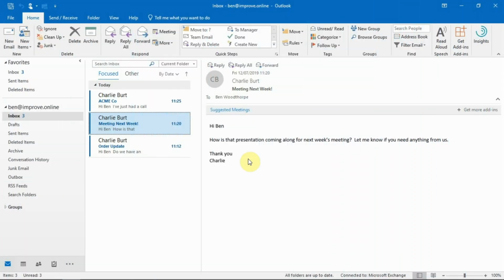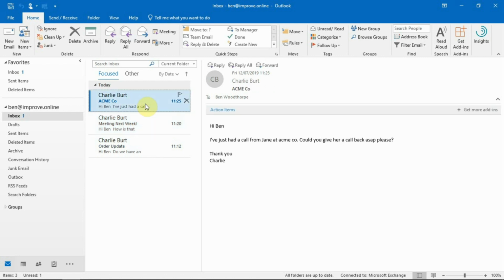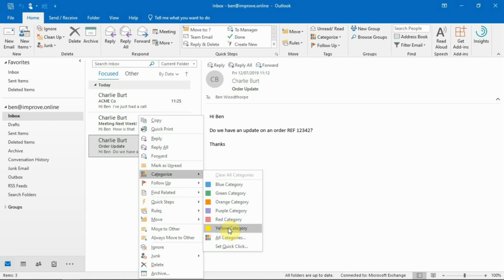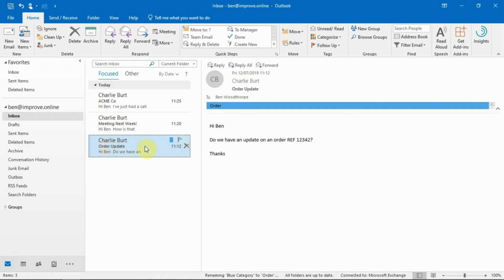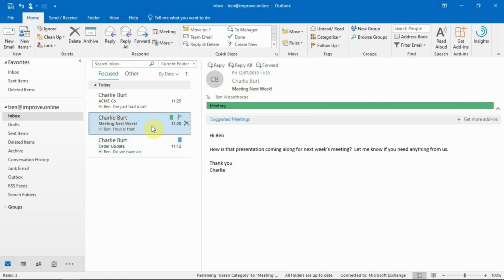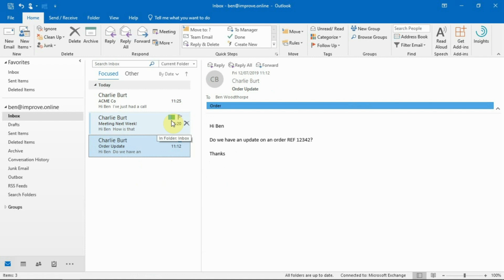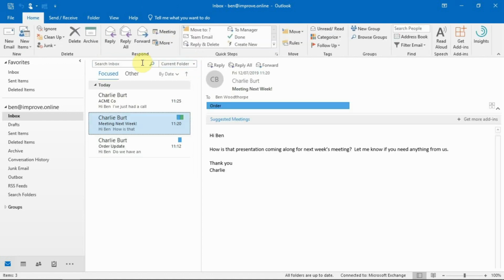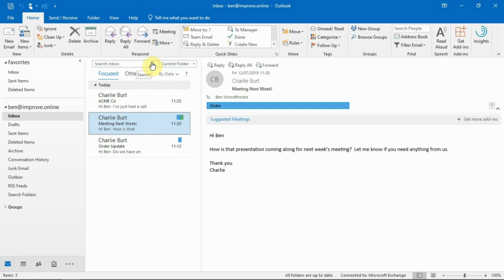06 Using Categories